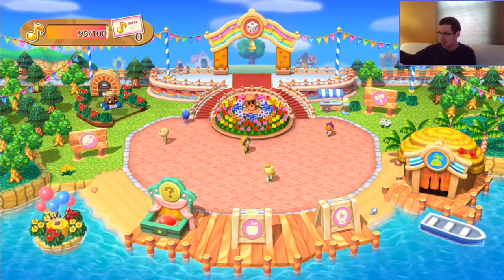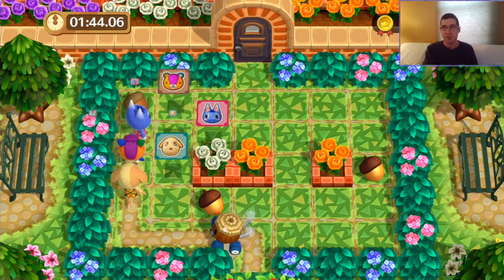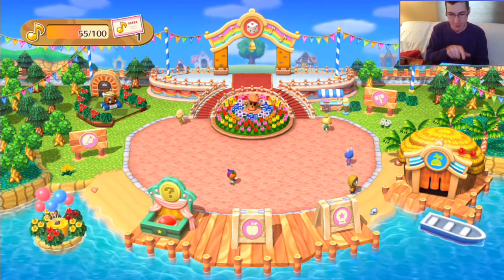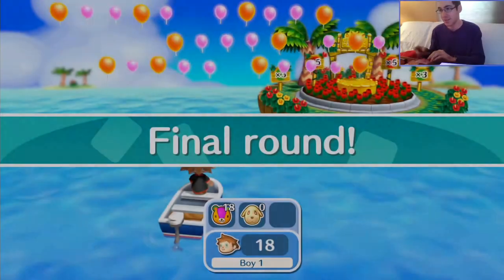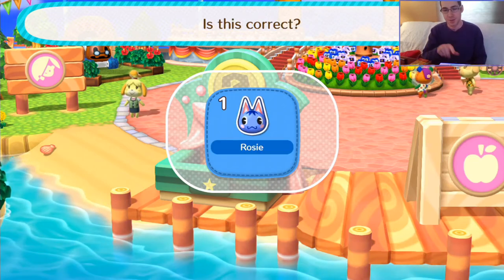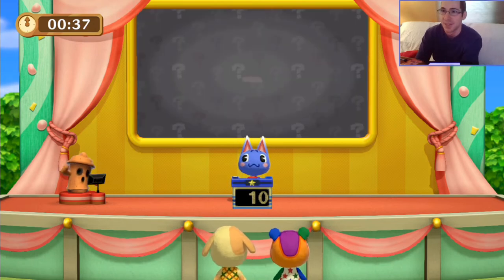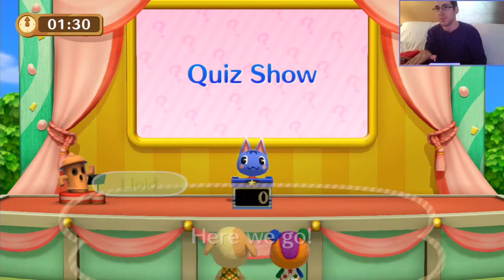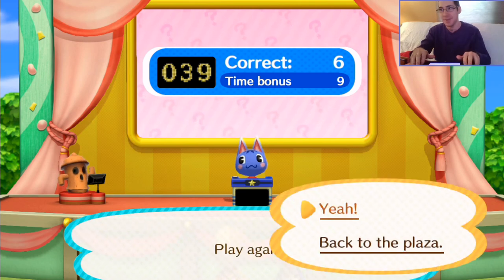AC: Amiibo Festival - Acorn Chase, Balloon Island, Quiz Show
This is a review copy of Animal Crossing: amiibo Festival which I received from Nintendo. In this video, I show off some of the minigames that can be played solo: Acorn Chase, Balloon Island, and Quiz Show.